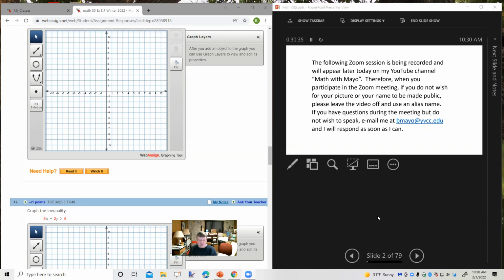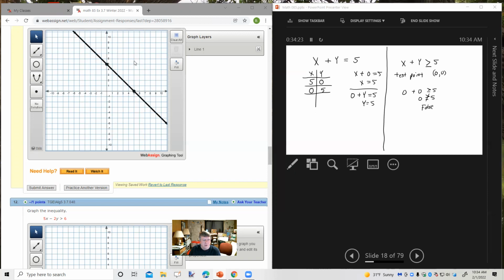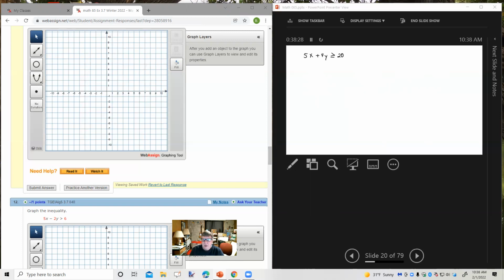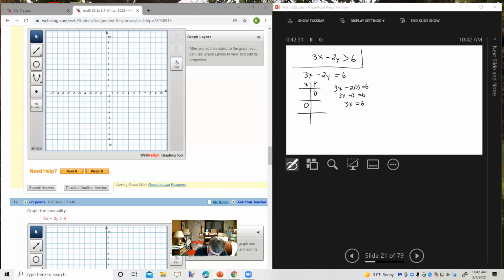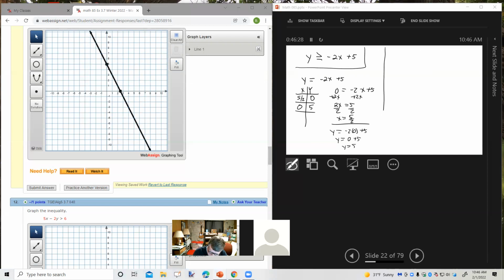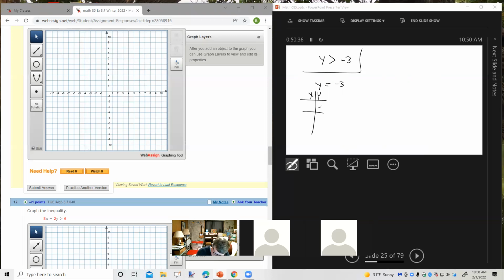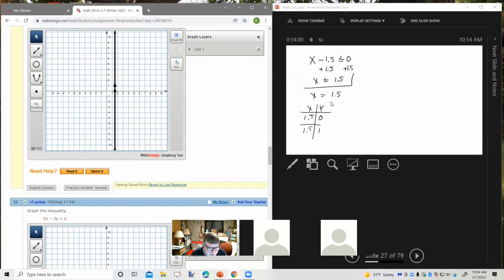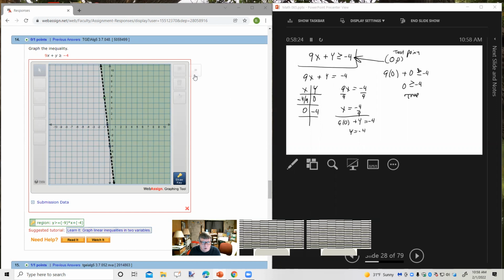Math 085 Winter 2022 Section 3.7